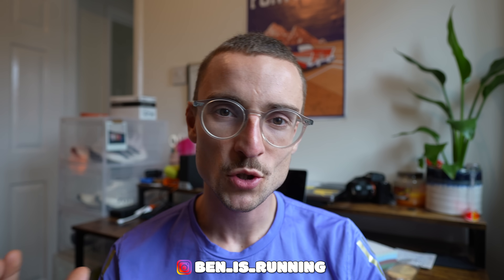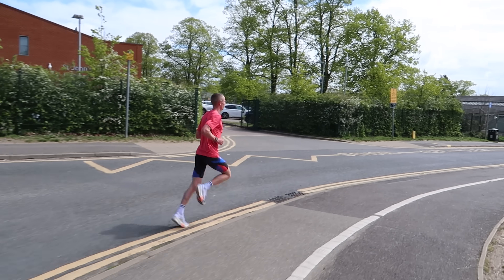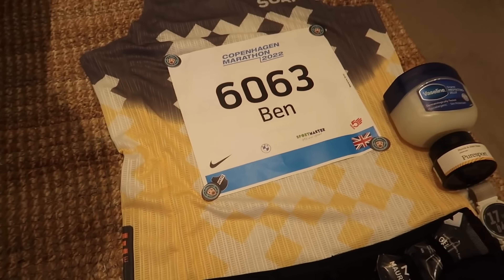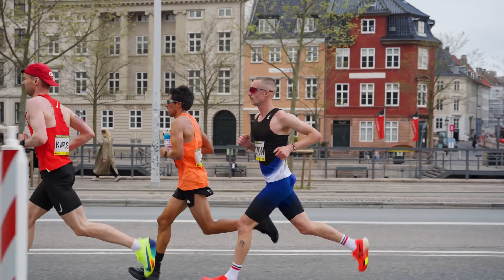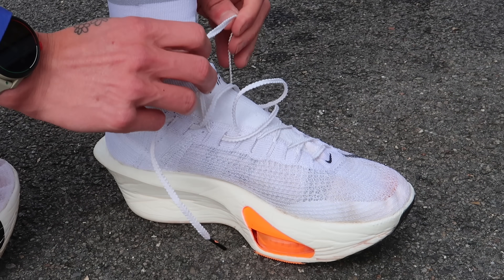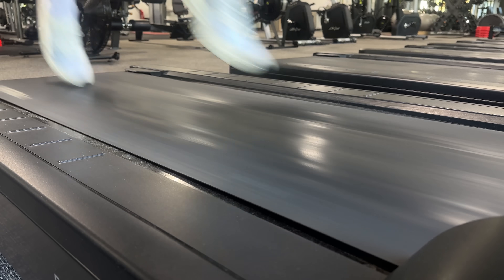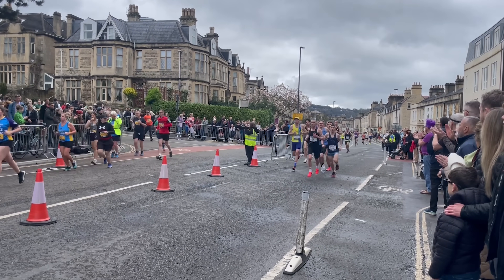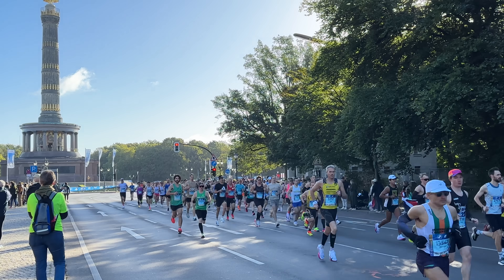6 Marathon Secrets Most BEGINNERS Don't Know!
Learn the 6 marathon secrets most beginners don't know! Whether you're training for your first marathon or looking to improve, these running tips will help you crush your goals.

In todays video I cover some of the tips and advice I wish I'd have known before running my first few marathons. These are things I've picked up the last few years that hopefully may help you if your currently training to take on the 26.1 miles. Please note I'm not a running coach but purely sharing my experience from the last 5 years since I started running so take with it what you will :)